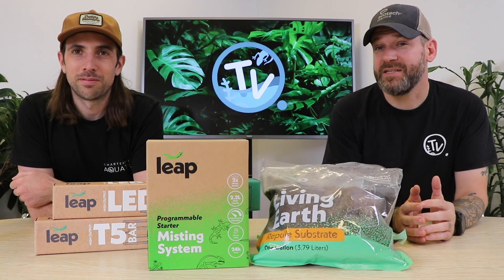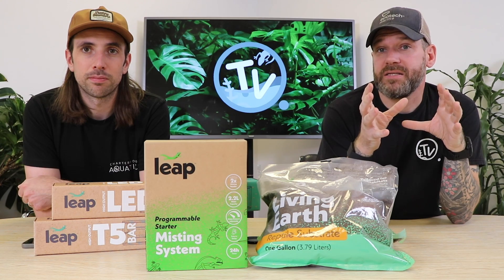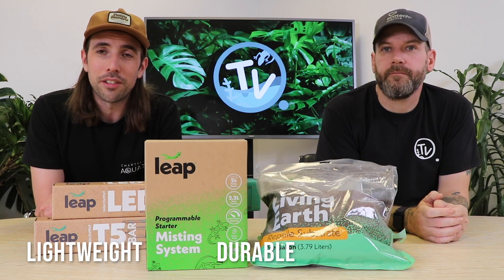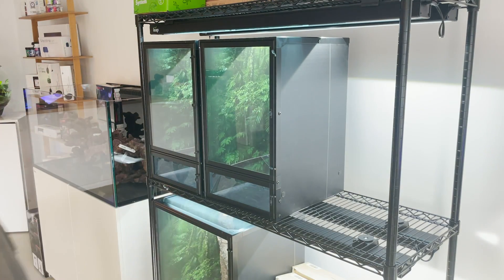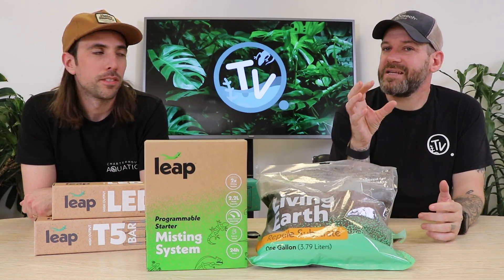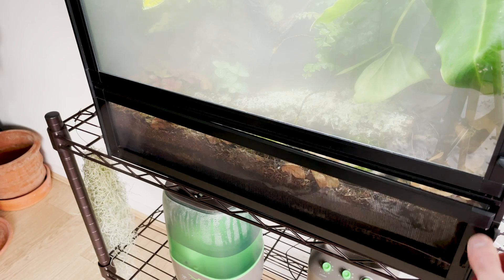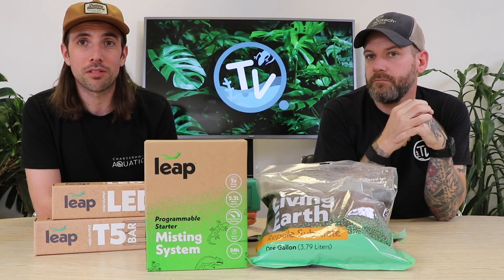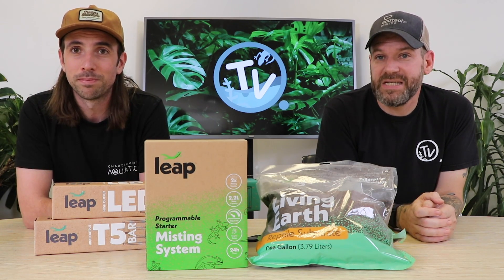Introducing Leap - Smarter, Better Habitats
Leap habitats are designed to best serve the animals they house,
but what makes then different?

In the latest Charterhouse TV video, Steve and Ryan introduce not only the habitats, but the full Leap range, and attempt to answer that very question!

Designed to provide the correct amount of space, airflow, water retention and humidity for various species of reptiles and amphibians.

The never-before-seen ultra-lightweight and innovative design
used in Leap habitats means easy customisation, the option to easily move and adapt your enclosure, easy maintenance and endless scape and decor opportunities.